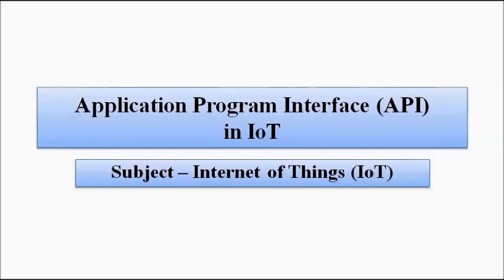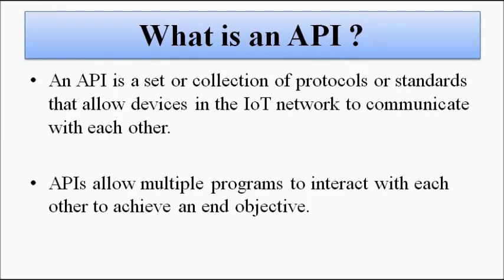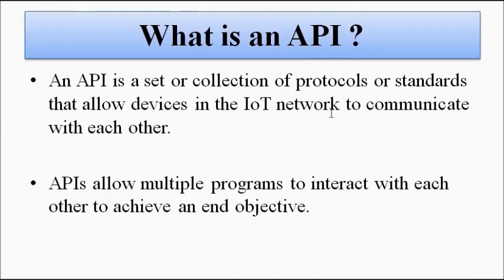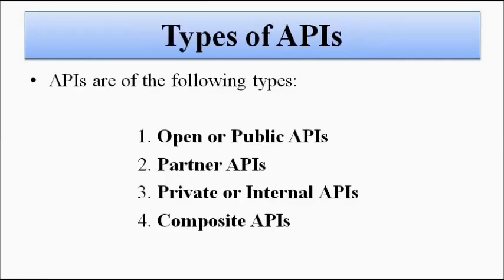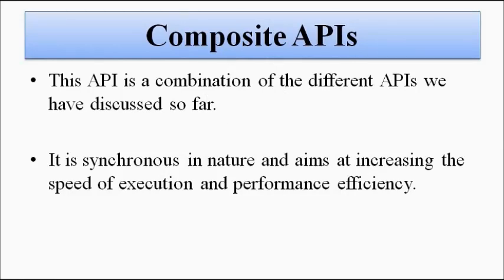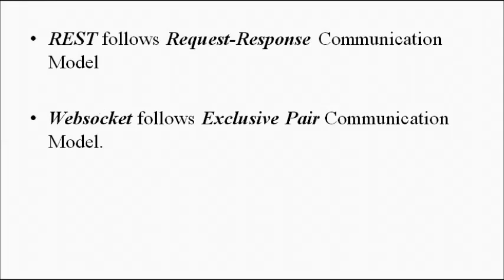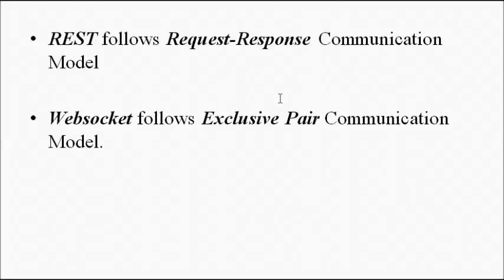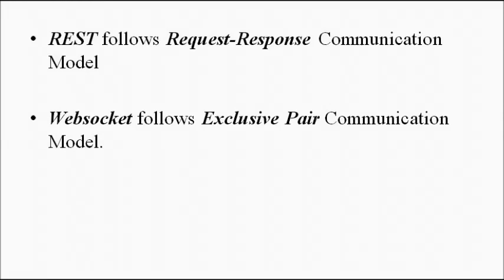Application Programming Interface (API) in IoT | Internet of Things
In this video, we are going to discuss some basic concepts about application programming interfaces (APIs) in IoT.